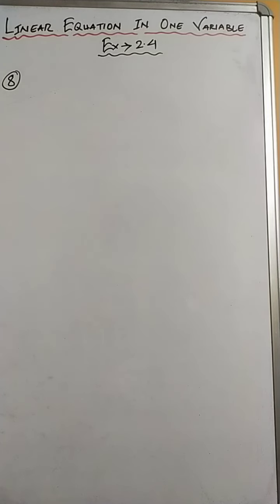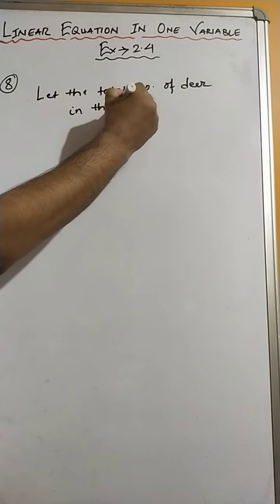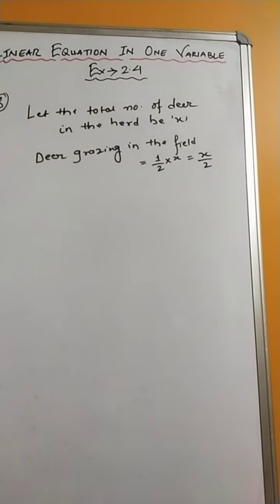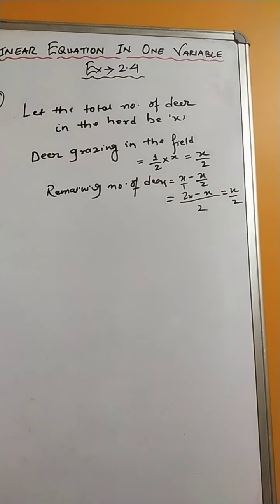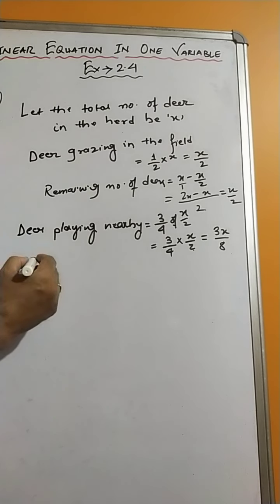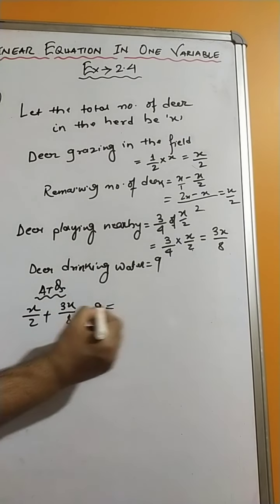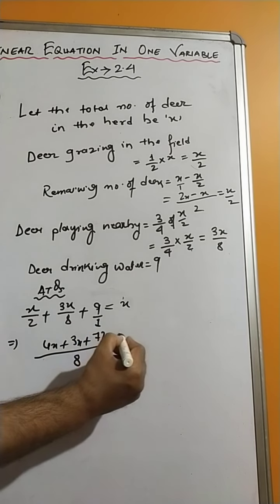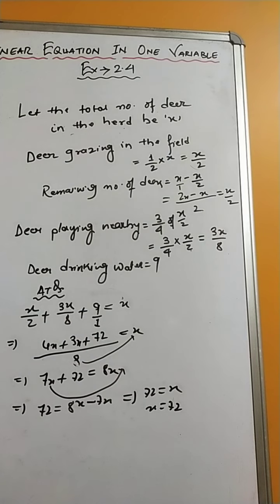Chapter 2 Linear equation in one variable